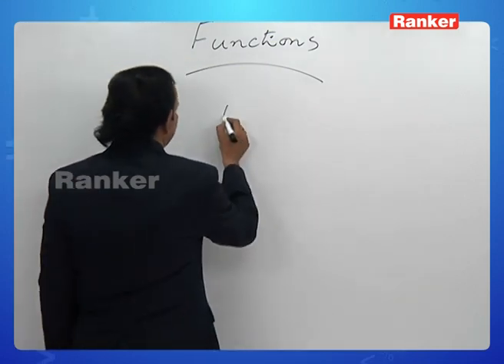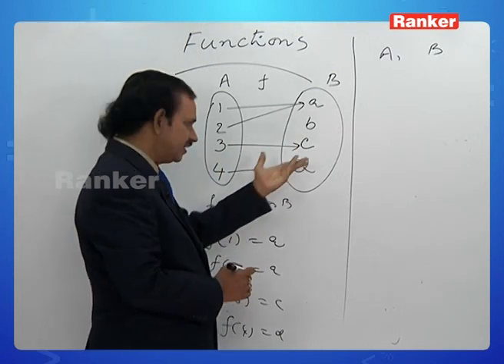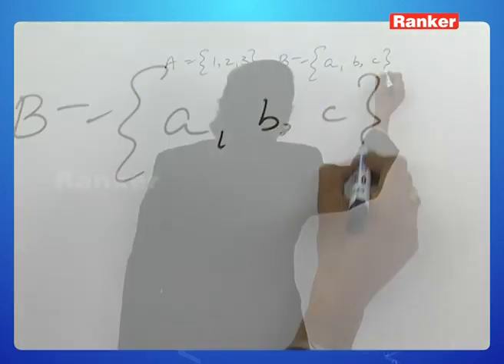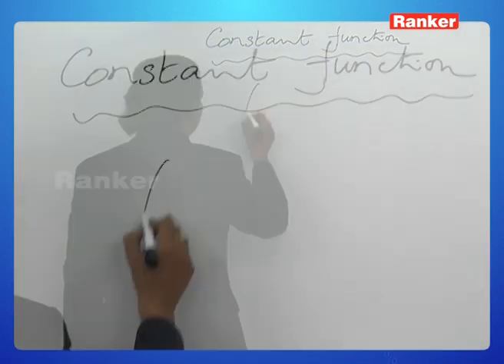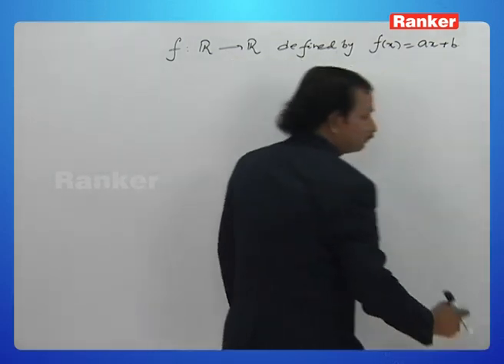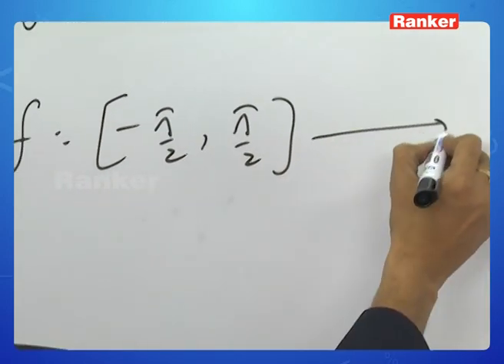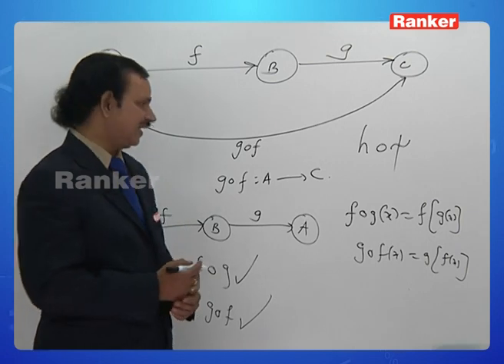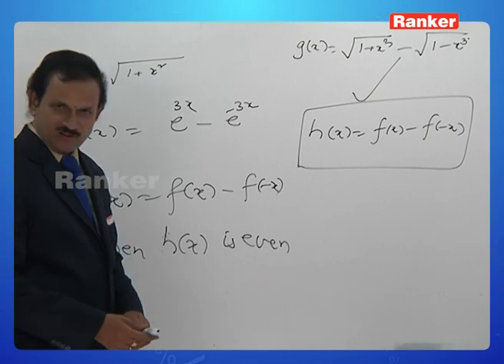FUNCTIONS , Mathematics by K.V.Mallikarjuna sir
In this video FUNCTIONS related to mathematics is explained by K.V.Mallikarjuna sir which are best videos for the preparation.

Rankers Learning
Street No:12, Himayath Nagar,
Hyderabad - 500029